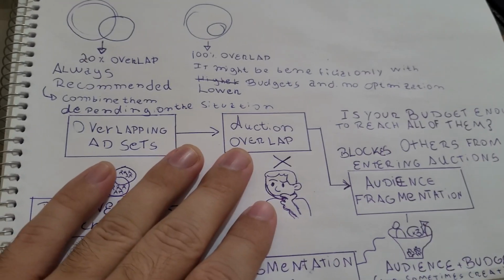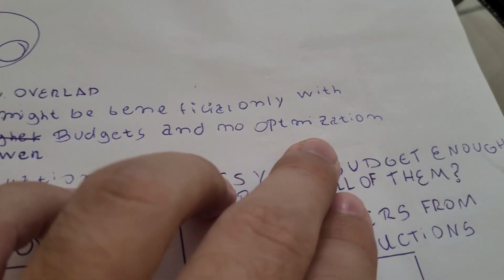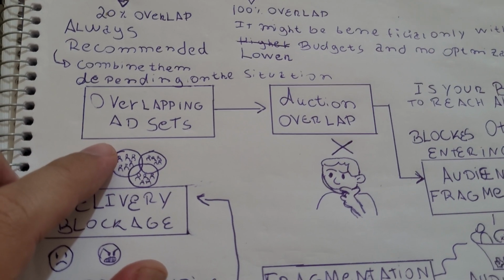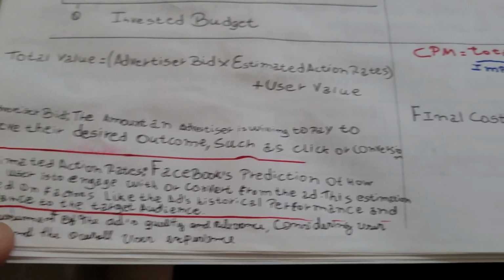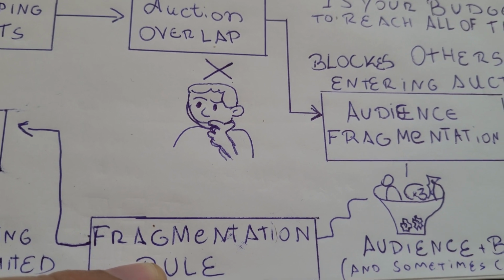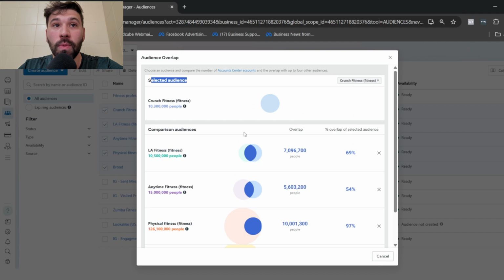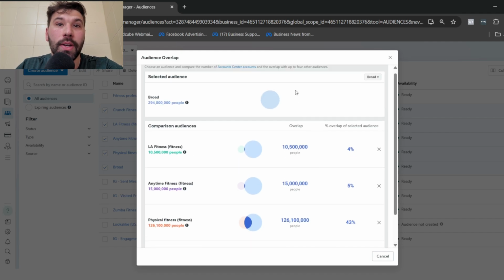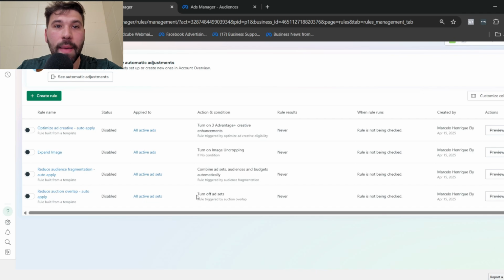AUDIENCE OVERLAP + AUCTION STRATEGY: LEARN HOW TO TEST THE RIGHT WAY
Are your Meta Ads underperforming no matter how many ad sets you launch? You might be facing audience overlap and auction overlap — two silent killers of ad performance. In this video, I’ll break down what auction overlap really is, how Meta blocks your ads from delivering, and the right way to structure your ad sets to avoid fragmentation. Learn how to test audiences and creatives properly, consolidate ad sets for better performance, and scale without wasting budget.

Whether you're a coach, course creator, or media buyer, this strategy will help you build more stable and profitable campaigns.